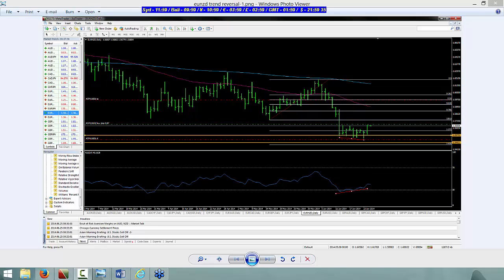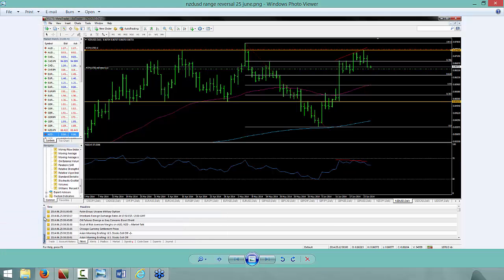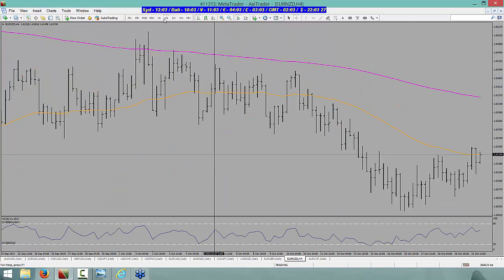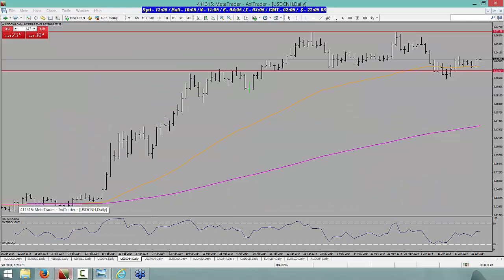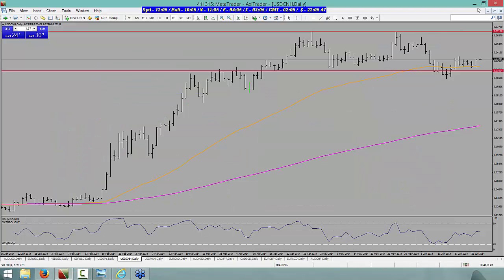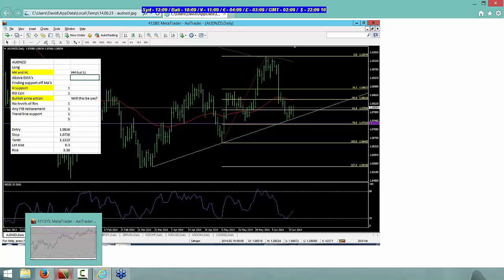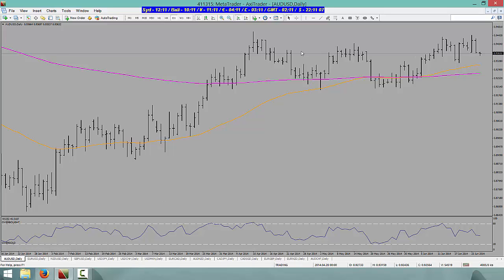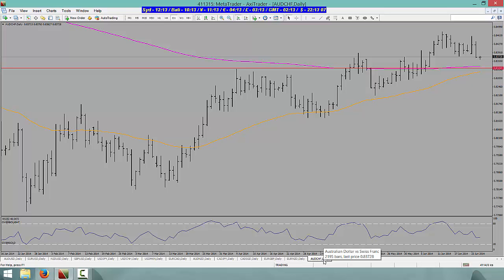Prop Q and A 25th June